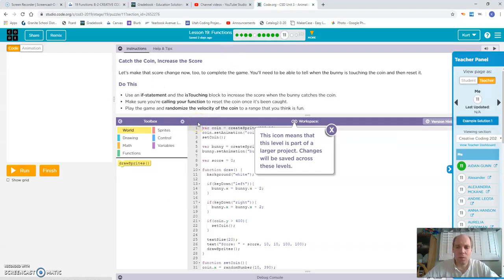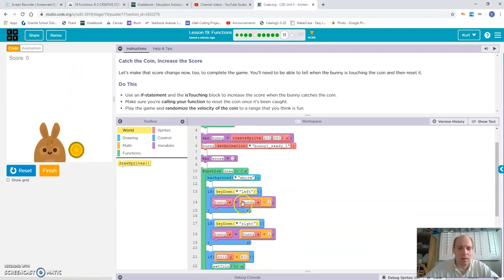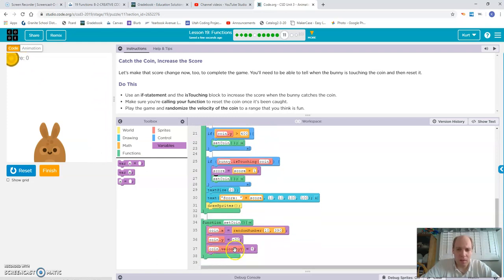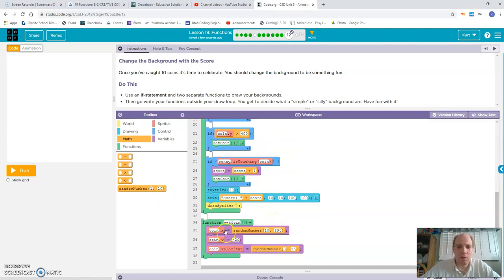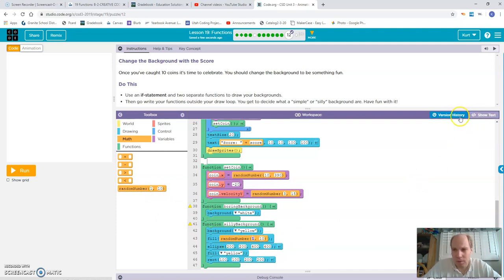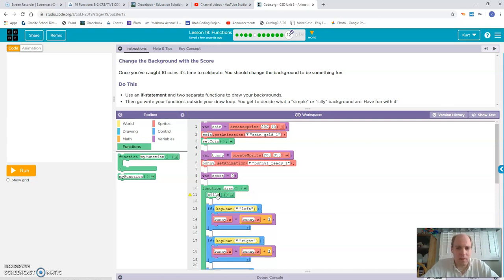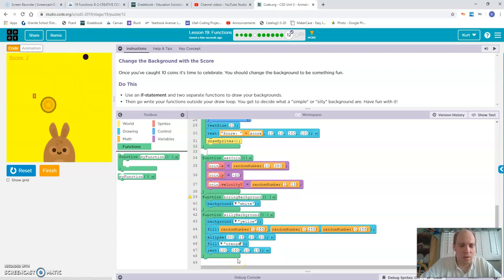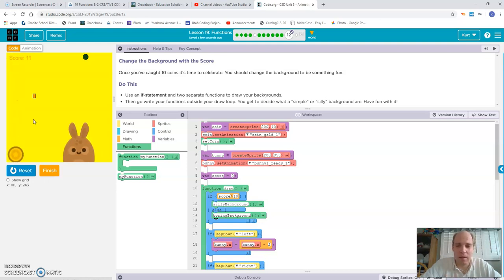Code.org Lesson 19 Functions Part 6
This details how to complete puzzle 11 & 12 in the functions lesson in code.org.  Students will find out how to add a score to their coin collection game, and how to change the background when they reach a certain score.